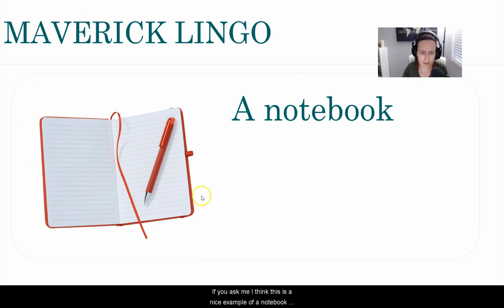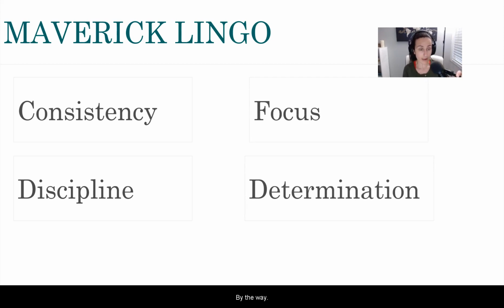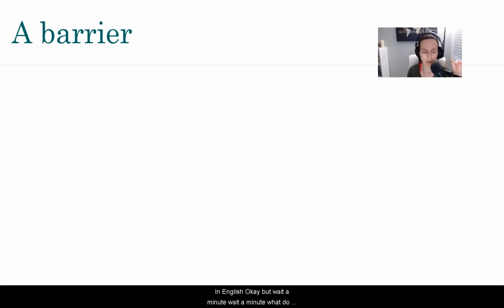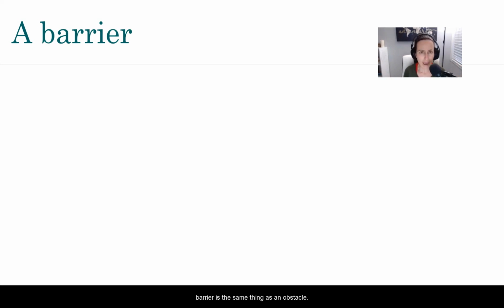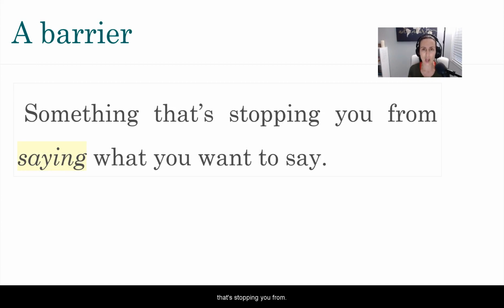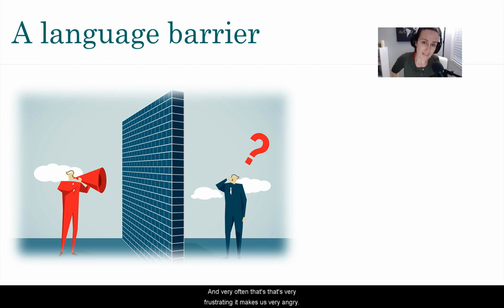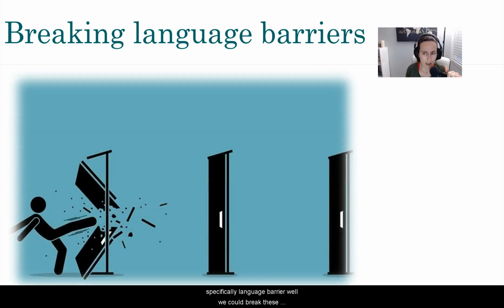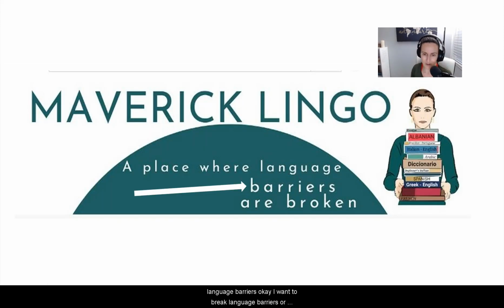Language Barriers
What is a barrier? What is a language barrier?
In this video, I give you a detailed explanation of these words/expressions.